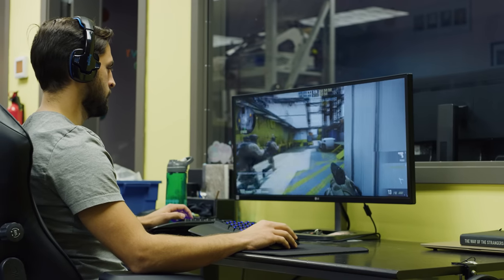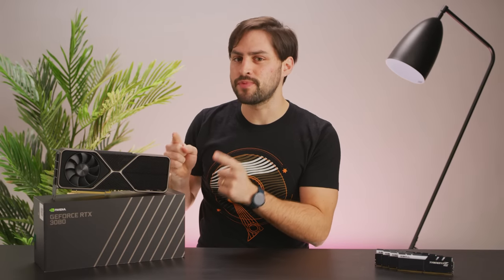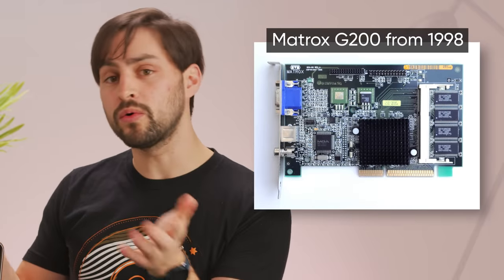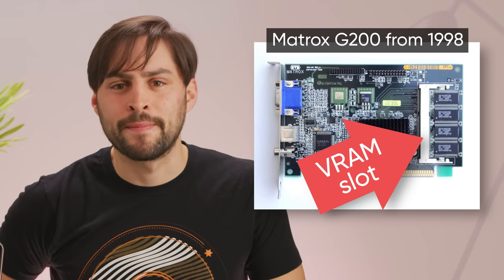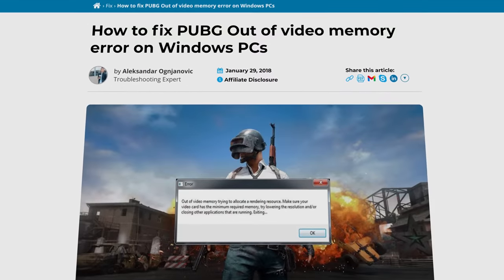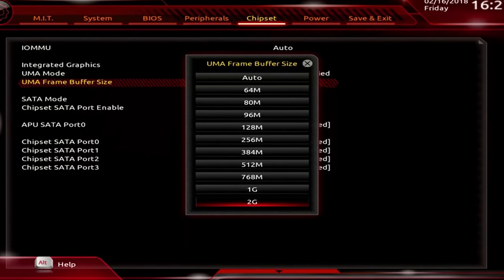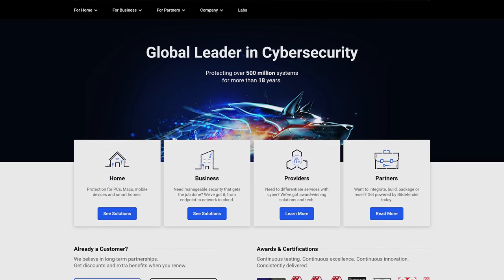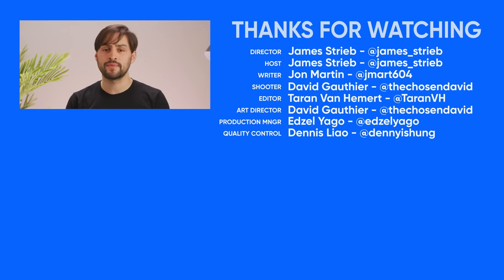Your Graphics Card WON'T Do This (Upgrading VRAM)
Why can't you add more memory to your graphics card?